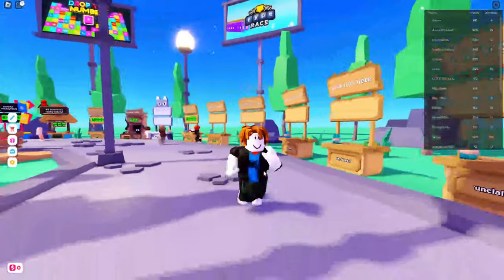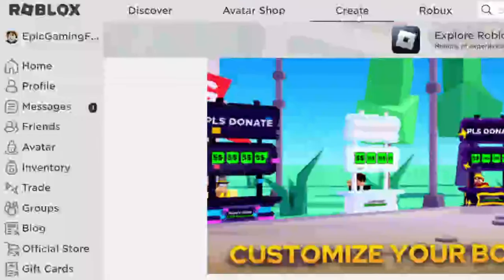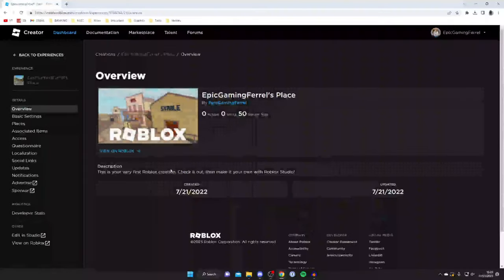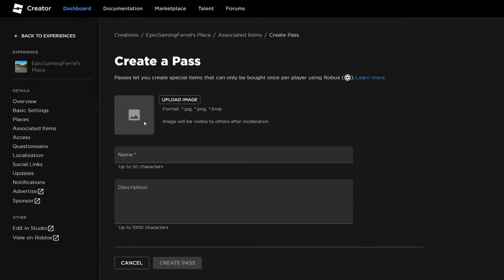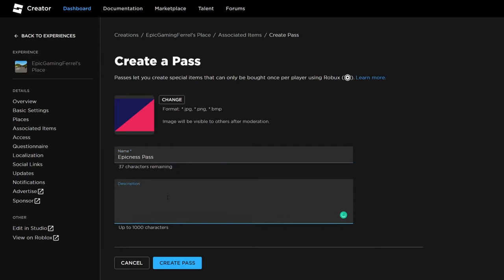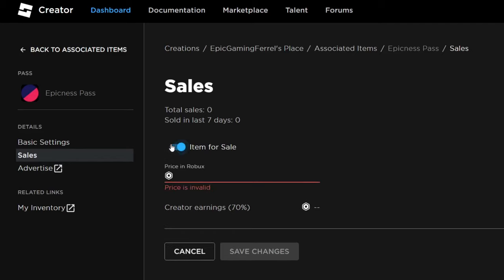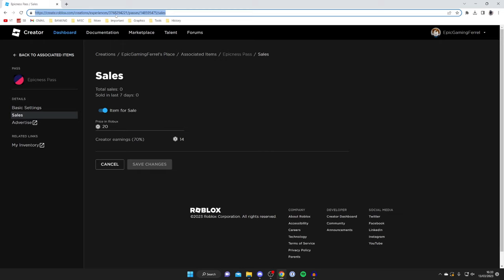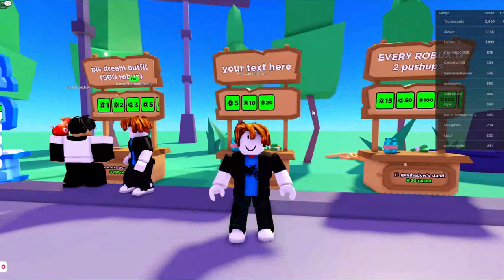How To Get Donate Button In Pls Donate - Full Guide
I show you how to get donation button in pls donate and how to set up donations in pls donate in this video.

GuideRealm